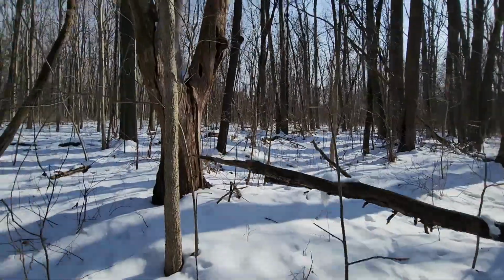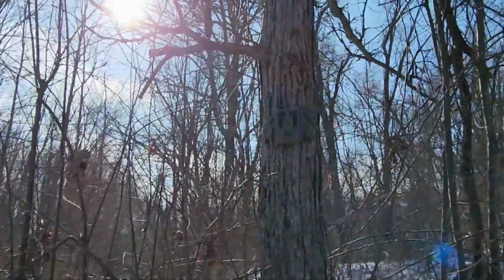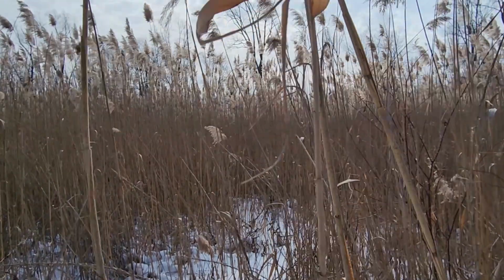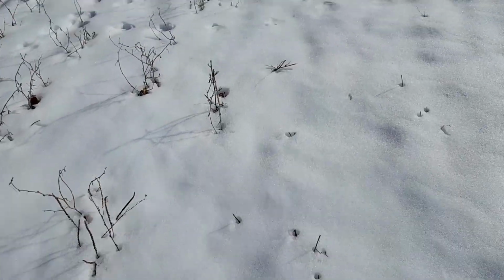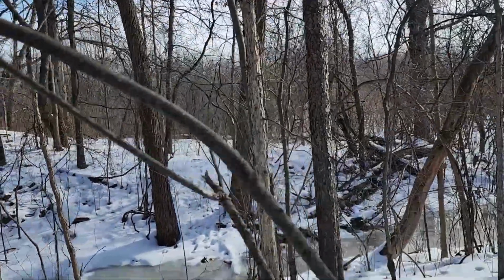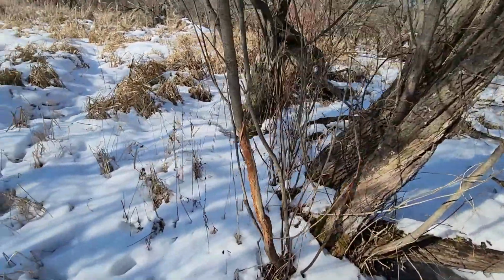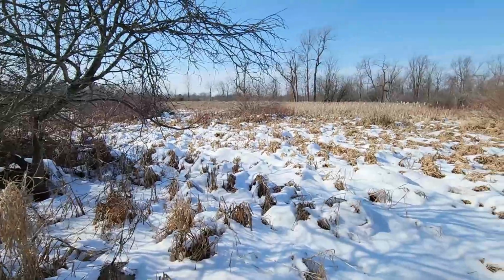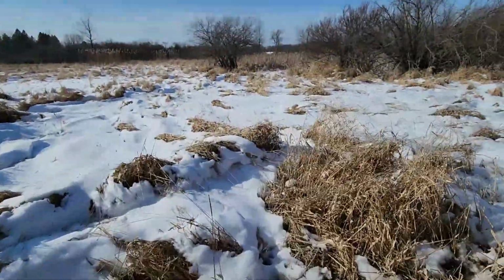Winter Scouting Trip #2 & Camera Retrieve - Michigan Heavily Pressured Public Land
Spent a morning scouting some public property in Michigan. The snow was welcome when it came to seeing how the deer were moving through the property.